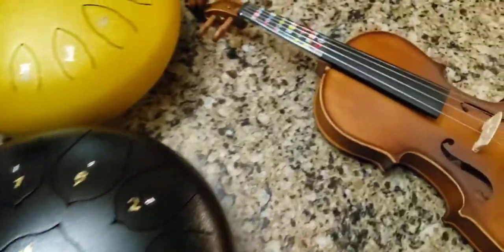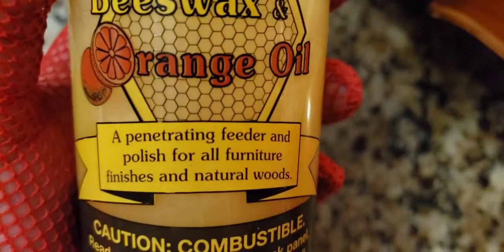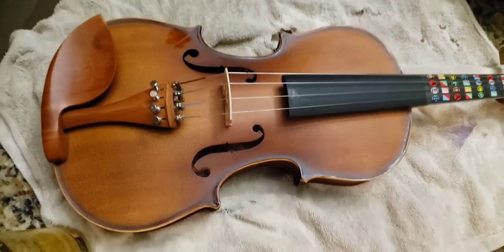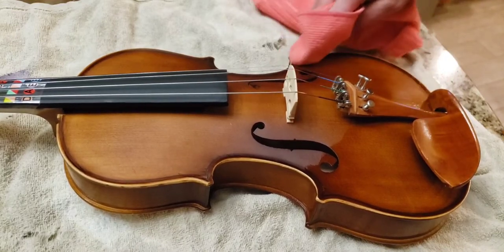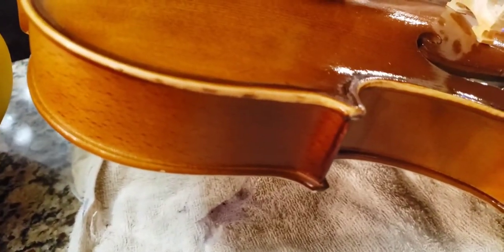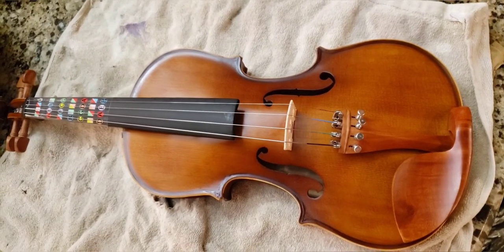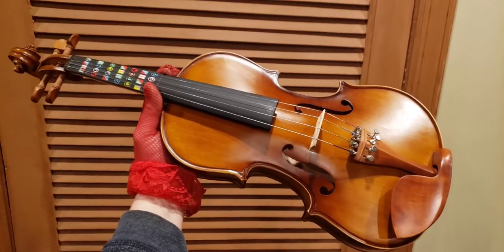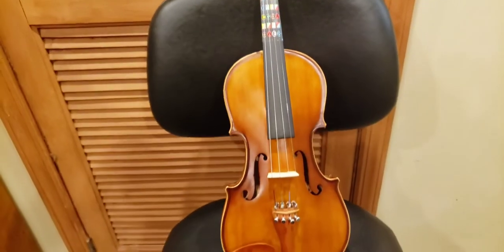How I Transformed And Polished A Dull Matte $50 Cheap Violin & Made It Glossy & Beautiful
💥This was one of my cheap $50 Glarry GV-302 Chinese Violins which  was crafted from A spruce panels on top and maple backs and sides, with a Jujube wood chin rest, jujube wood tail and ebony fingerboard. I did not like how dull it looked as it was in a lackluster matte finish.

I decided to take chance and use Howard Feed-N-Wax to polish it to a shine. What happened blew me away. The Howard Feed N Wax also made the scratches on it disappear and hid them. Now the only problem is to get this violin to hold a tune after I tune it with a tuner. It is a pain in the butt to tune and I cannot get much enjoyment out of it.

🚨👉HOWARD FEED-N-WAX